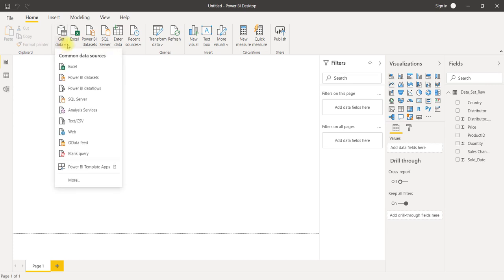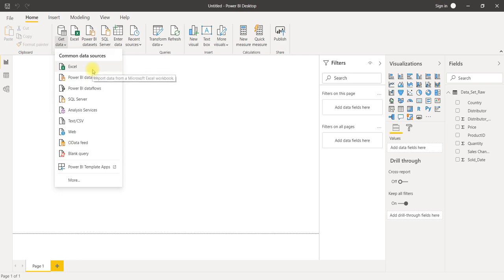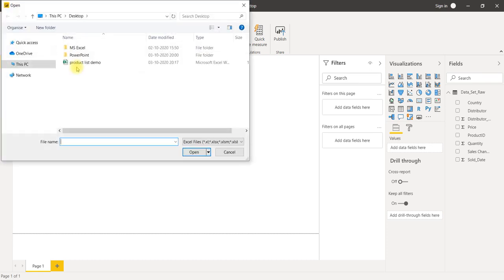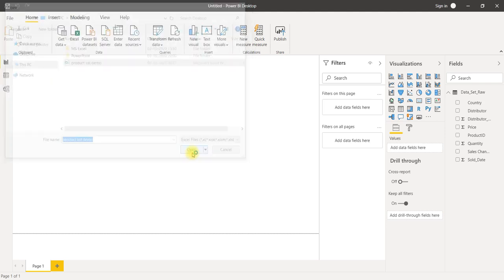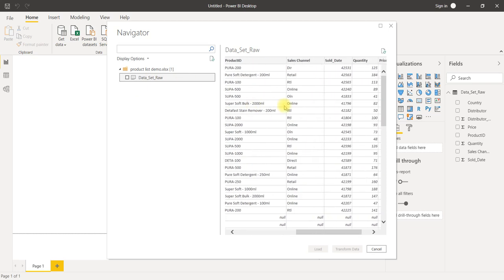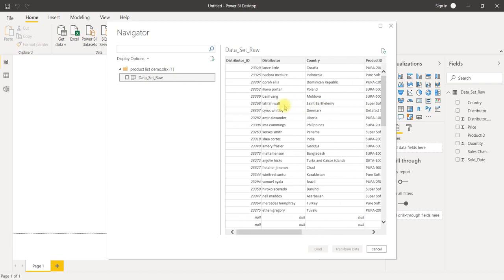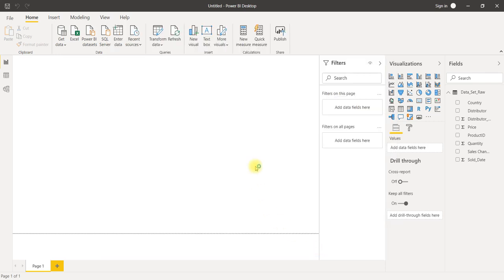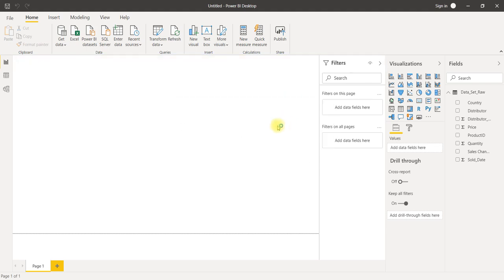Microsoft PowerBI - 3 - Data Loading